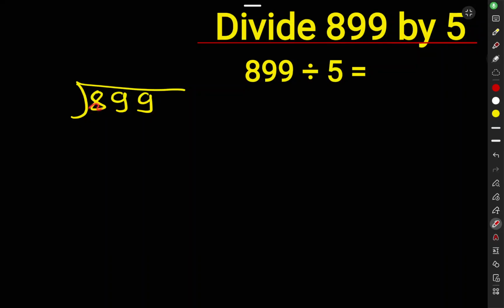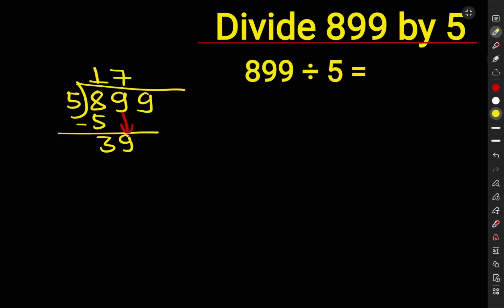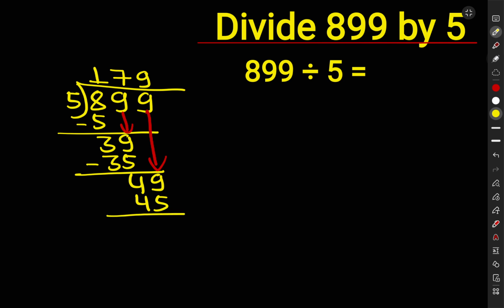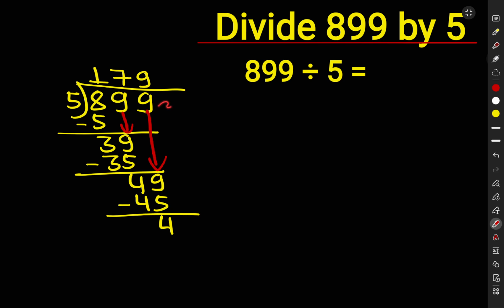899÷5 Divide 899 by 5 (Long division Method)